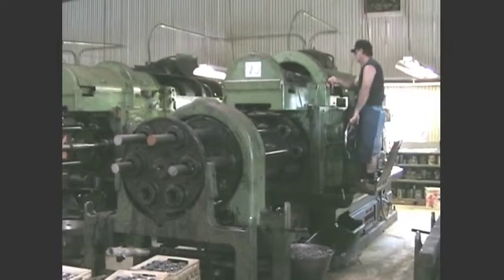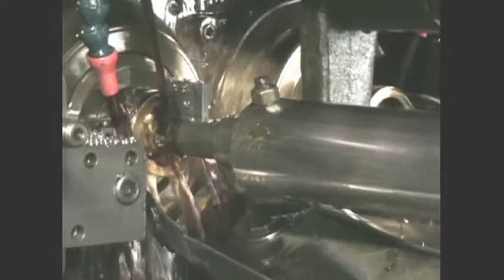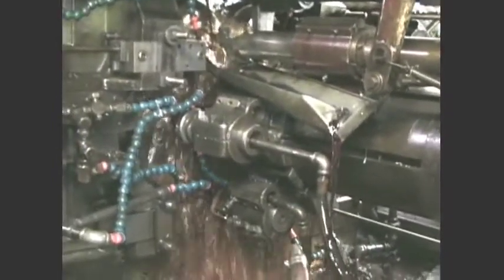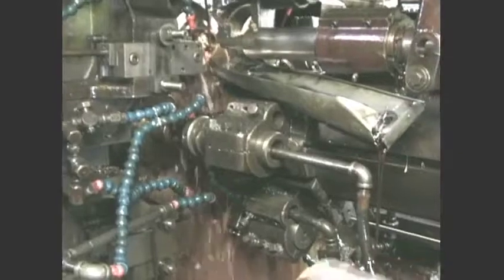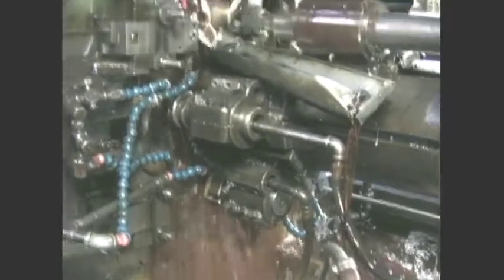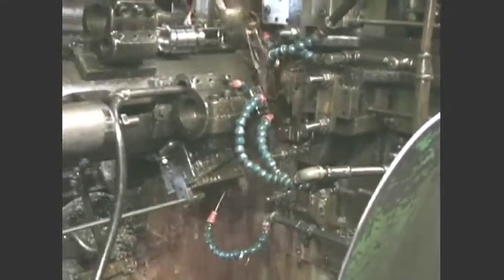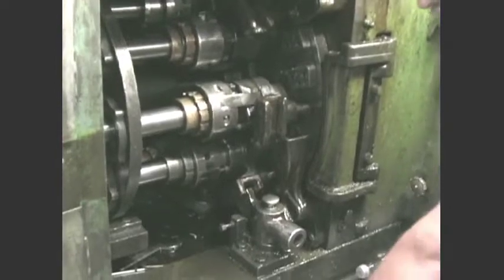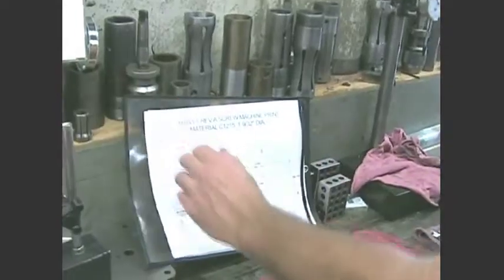Six Spindle Cone Automatic Lathe